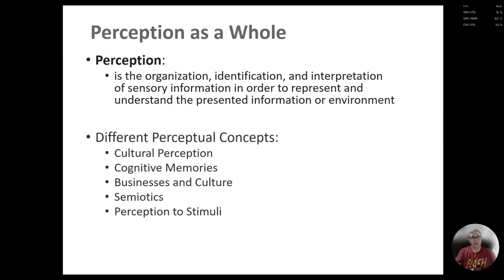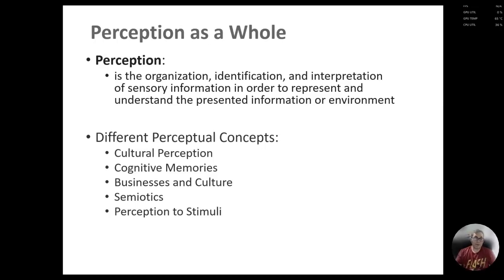VisCo_Spr24_T2_Week2_Ann1